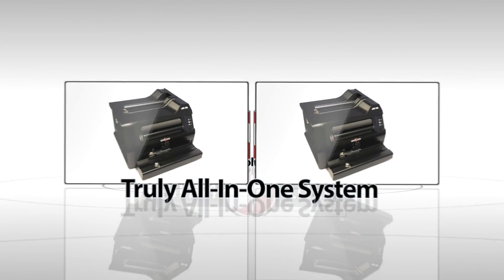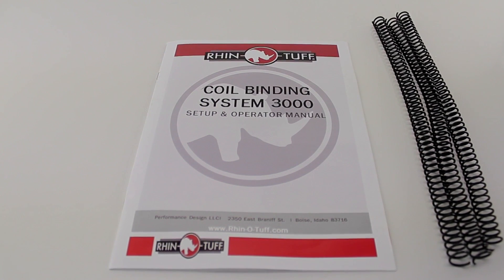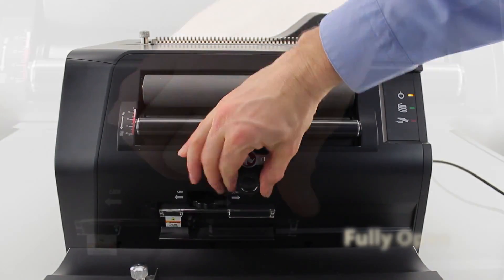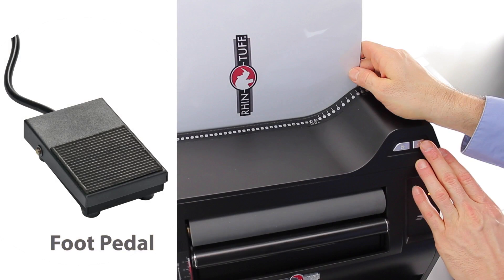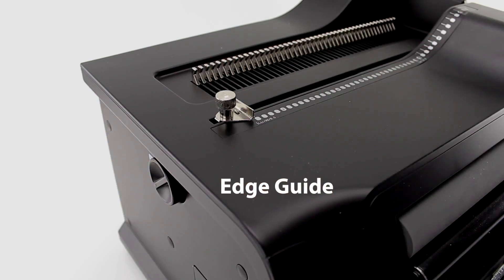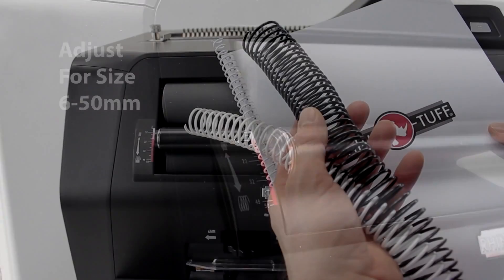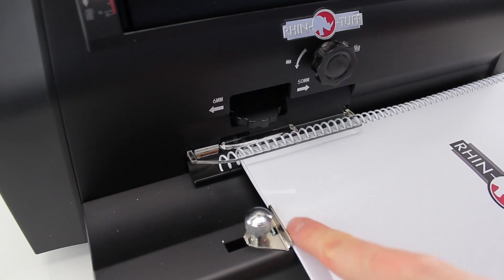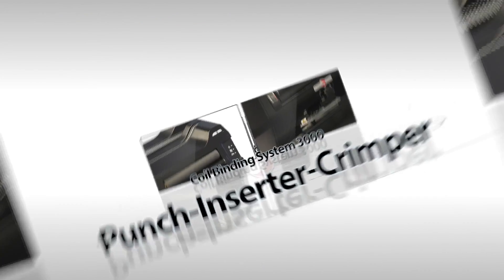Coil Bind 3000 Operations Video 1080p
ALL-IN-ONE ELECTRIC COIL BINDING
SYSTEM

The Rhin-O-Tuff® Coil Binding System 3000 is the world’s first
desktop coil binding system that combines electric punching, coil
insertion and crimping into a compact, modern design perfect of all
office and small print shop environments.

Intuitive controls provide a simple way for today’s professionals to
turn loose pages into impressive-looking documents in three easy
steps. The Coil Binding System 3000 is compatible with nearly all
brands of coil bindings. It punches, inserts and crimps coil booklets
from 6mm to 50MM (440 sheets) without tools or separate
machines.